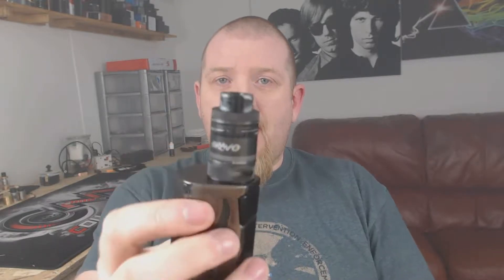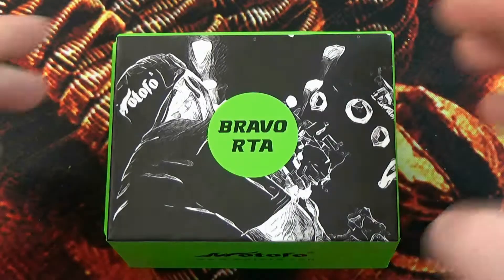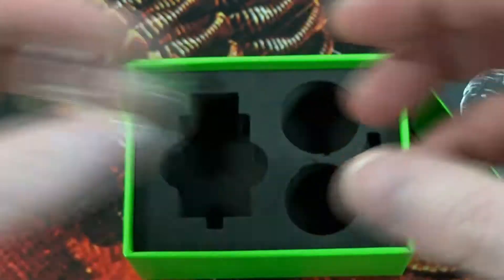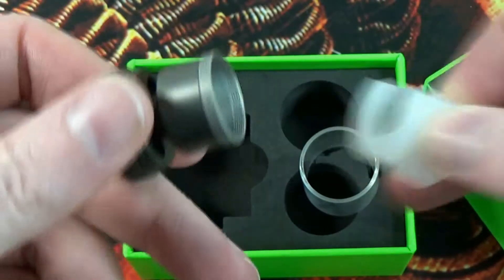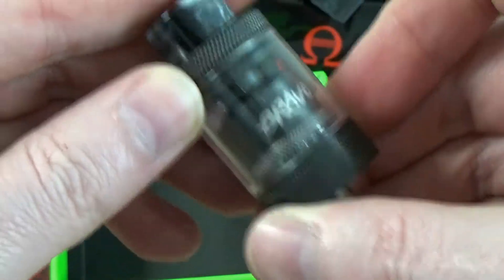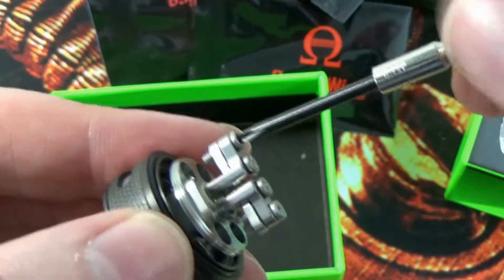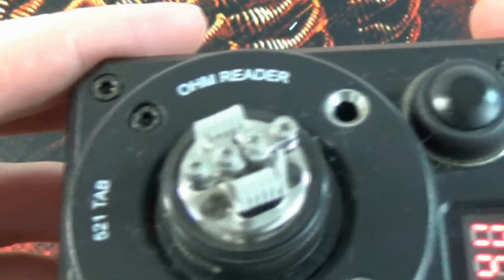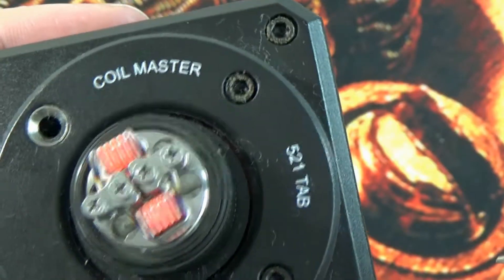Wotofo Bravo RTA Review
The Bravo RTA from Wotofo review.

Gold plated 510 threading connection.

Diameter: 25mm.

Capacity: 4.5ml / 6ml (with bubble glass).

Less threading on cap for quicker refill.

Clamp post design being more appropriate for flat wires.

Floating deck for more juice capacity.

Banked airflow design helps concentrate the airflow.

Compatible with 810 / 510 drip tip (510 adapter included)

Resin drip tip included